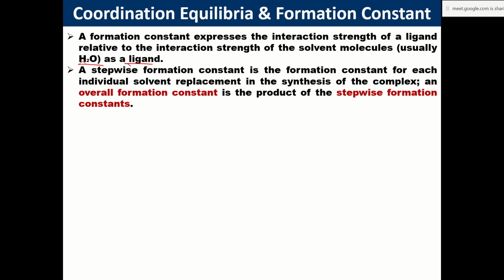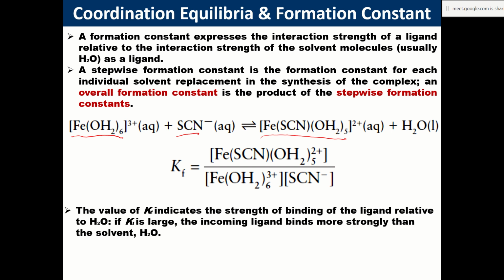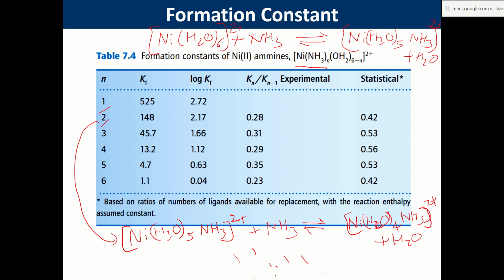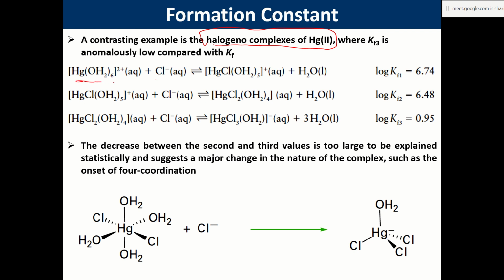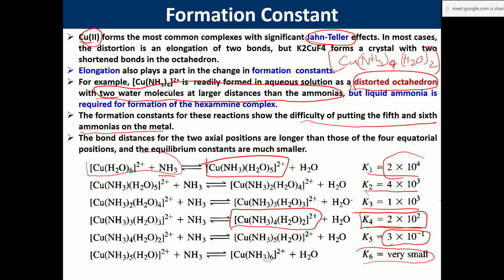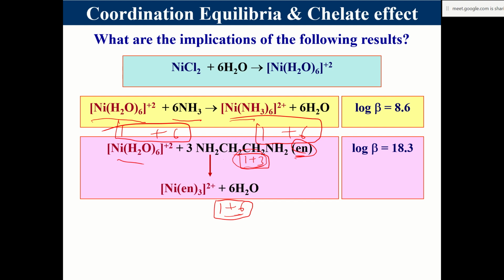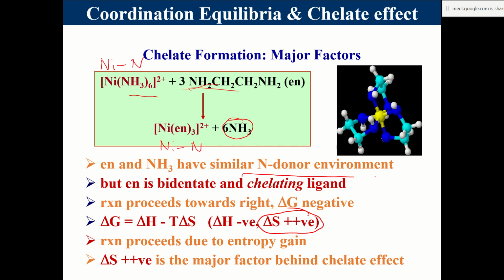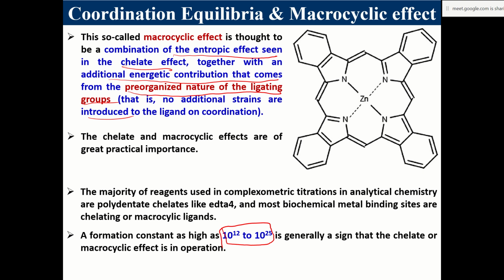Thermodynamics of Complex Formation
This is the recording of my online class conducted for MSc students of the 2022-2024 batch. In this lecture, Formation cosntatnts, Chelate effect and Macrocyclic effect has been discussed.